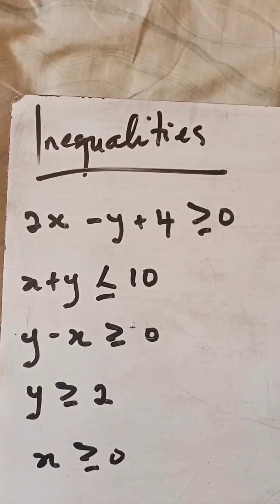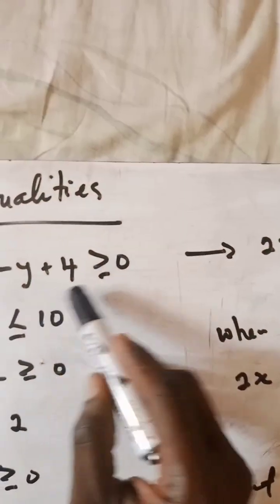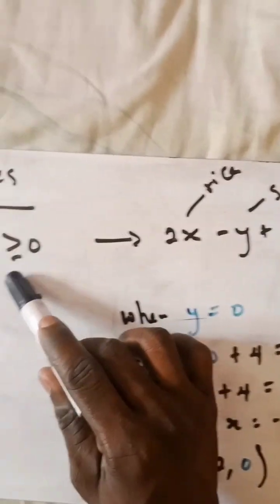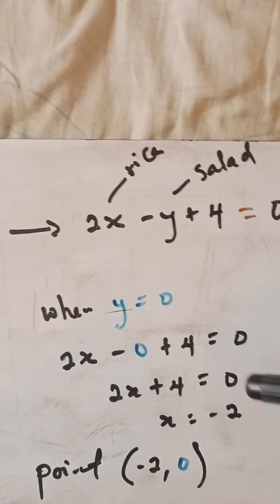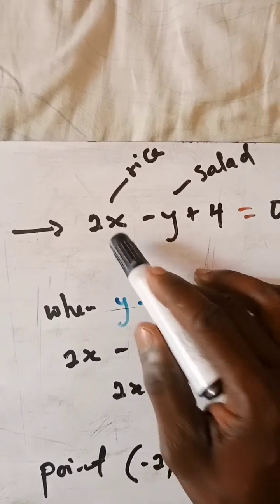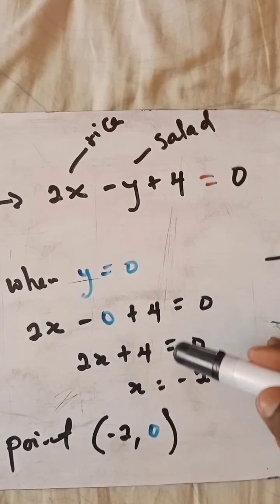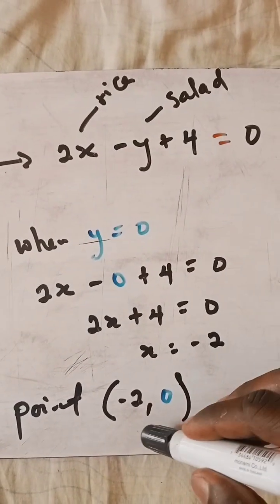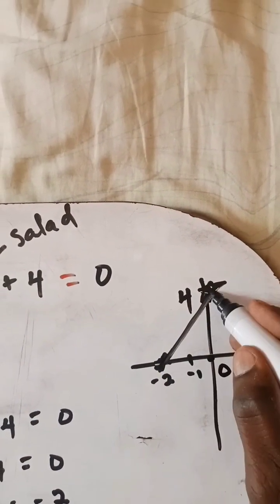How to DRAW The FIRST LINE In Graphing Two Variables Inequalities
This is a straightforward approach to solving almost any linear programming problem.

It is all about high school mathematics,

👉full lesson on graphing two variables inequalities